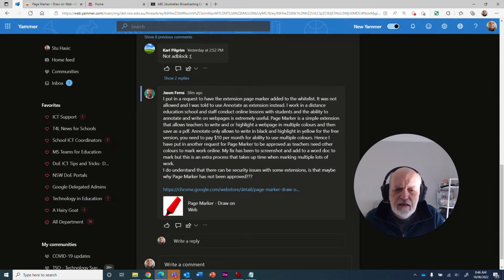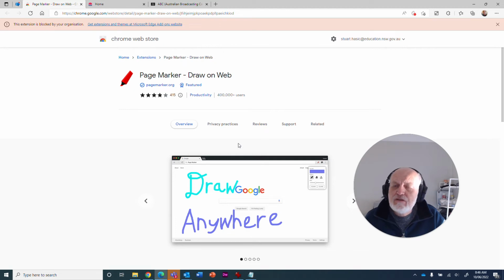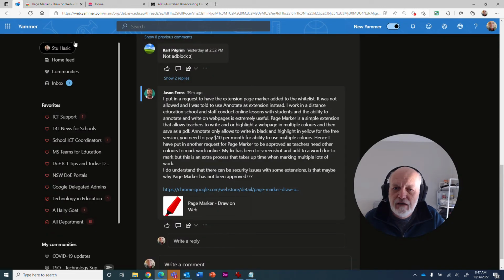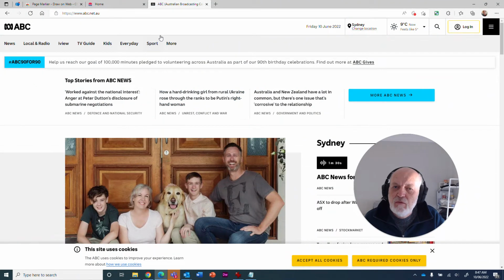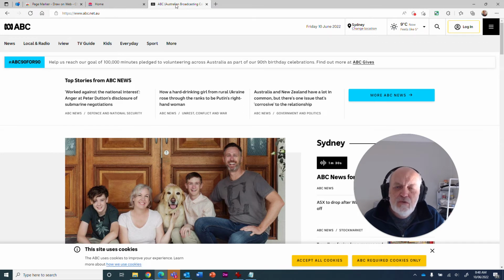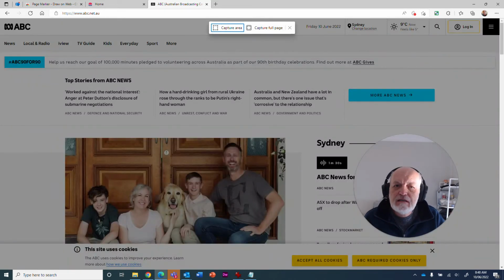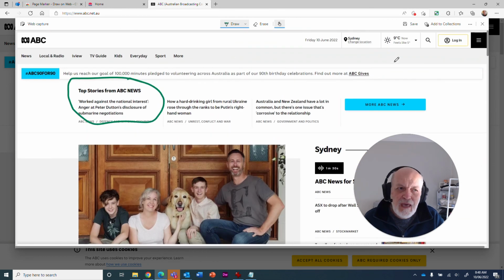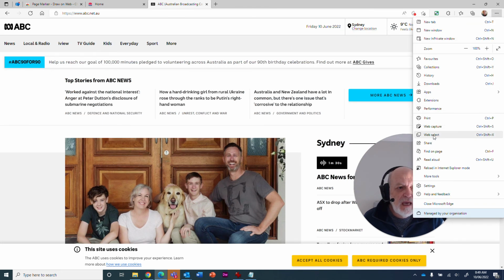Microsoft​ Edge Web Capture Markup Tool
Did you know that Microsoft Edge (Chromium) lets you easily do page marking over any web page content?  And not just over the bit you see, but down the entire web page? It's a great feature than many teachers aren't aware of, so watch this quick video to find out all about it!  You'll need Windows 10 v21H2 or newer.